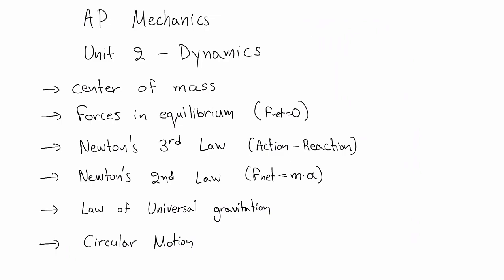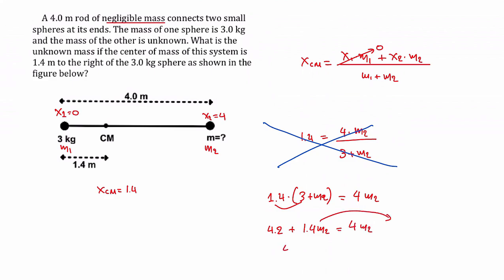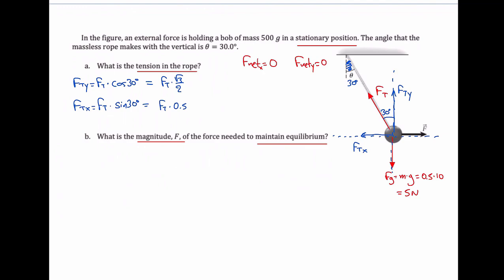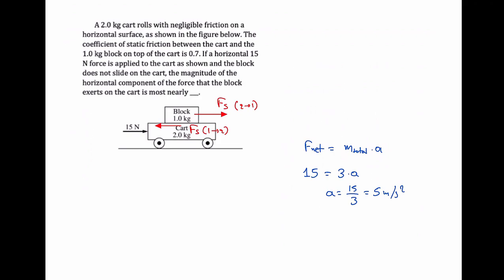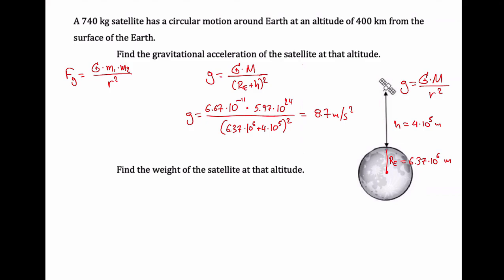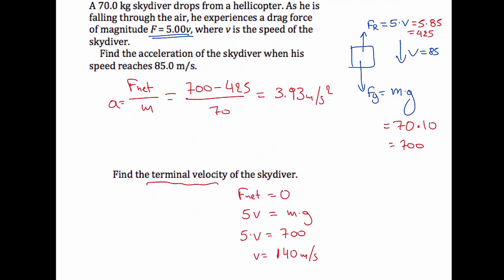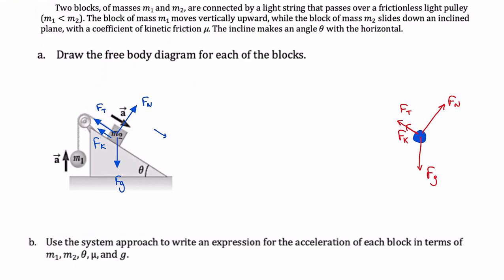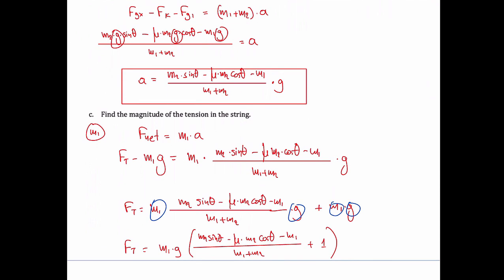AP Mechanics - Unit 2 - Applications